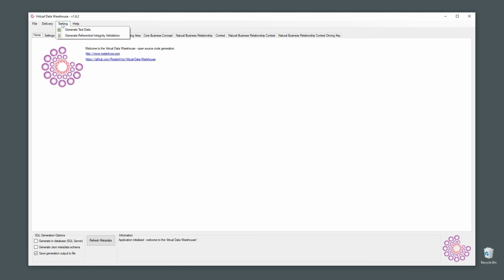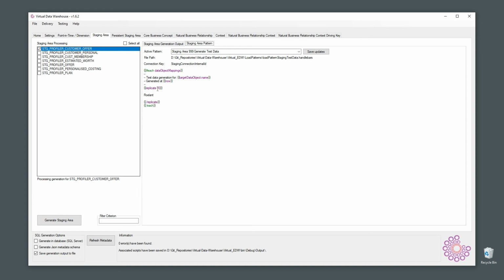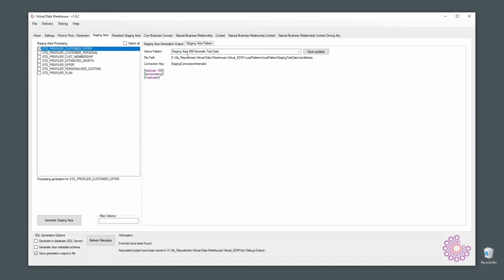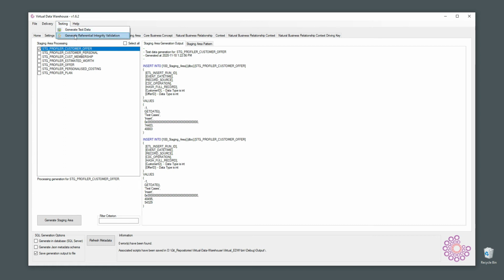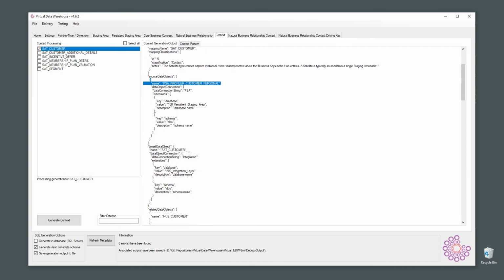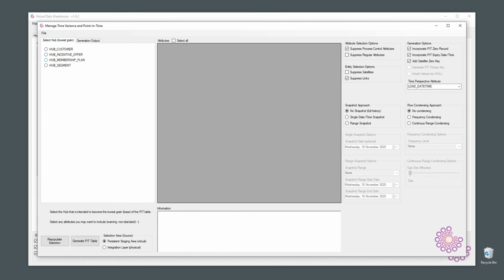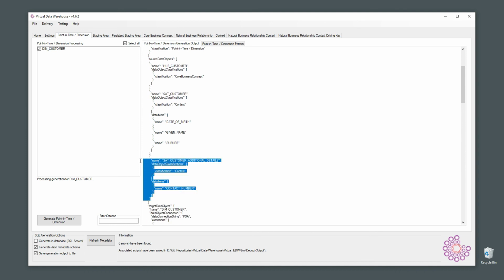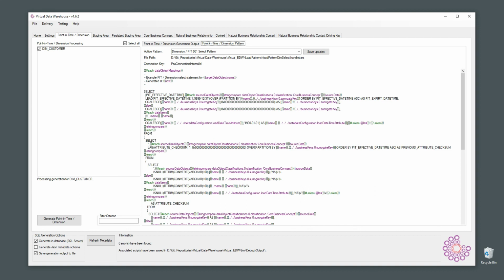Virtual Data Warehouse - replacing software functionality with patterns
Examples of using patterns and templating to replace built-in functionality for creating Point-in-Time tables, test data and Referential Integrity checks in a Data Warehouse context.